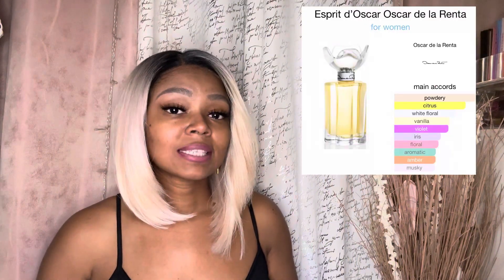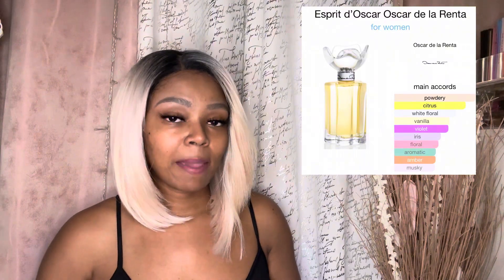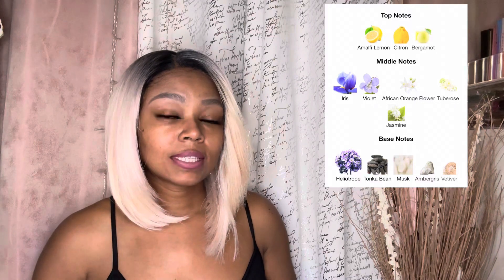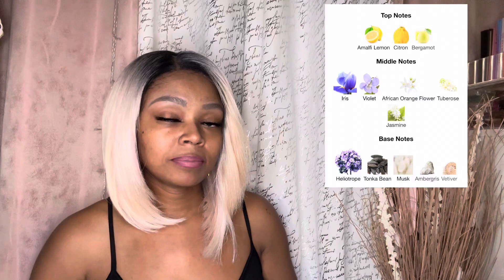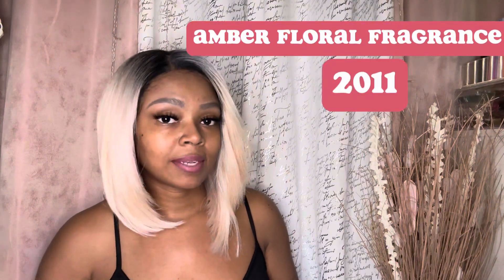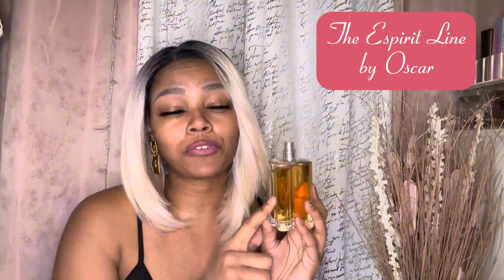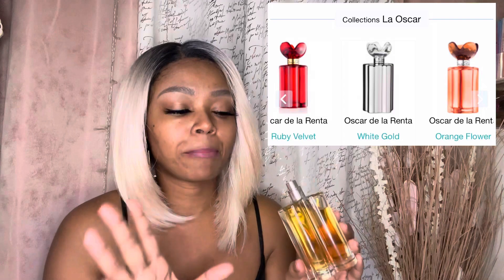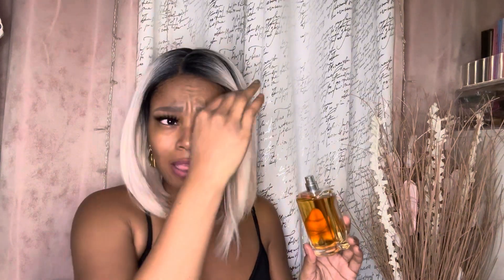Oscar De La Renta Esprit D’Oscar | Perfume Review | Perfume Collection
Today's video is about Oscar De La Renta Esprit D'Oscar  perfume. These are my honest opinions. Hope you enjoy!

🌹Check out my about tab on what you can look forward to on this channel. If you have any suggestions on the types of videos you would like from me feel free to put them in the comment section below.

🌹If you're new and thinking about starting a channel just go for it!

🌹Your support/viewership is greatly appreciated and thank you in advance!

fallfragrance/fallcollection/fallperfume/Fragrance/Fragrances/fragrancearmy/Fragrancecollection/fragrancecollections/fragrancecollector/fragrancecollectors/fragrancetiktok/fragrancereview/fragrancereviews/fyp/Perfumes/Perfumecollector/Perfumecollectors/Perfumecollection/Perfumecollections/Perfumehaul/Perfumehauls/Perfumelover/perfumelovers/perfumereview/Perfumereviews/Perfumetiktok/perfumetok/short/shorts/springperfumes/springcollection/summercollection/summerperfumes/wintercollection/winterperfume